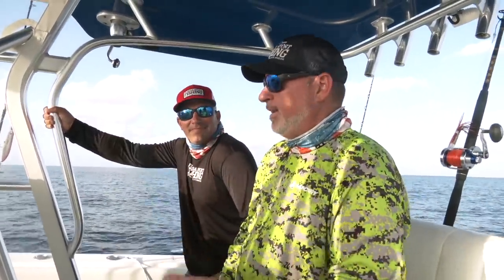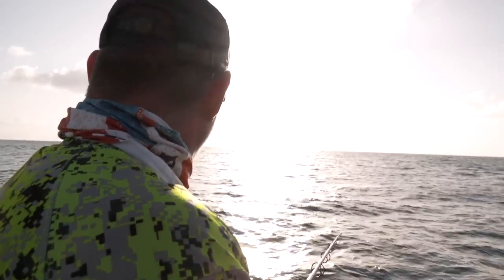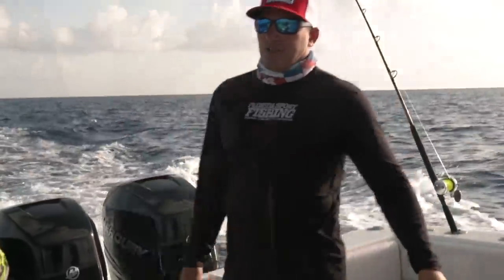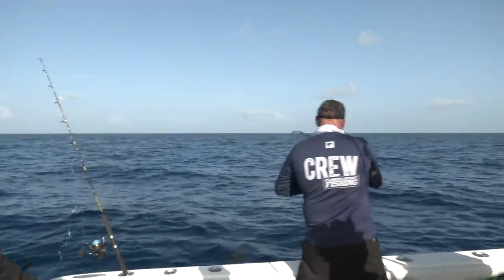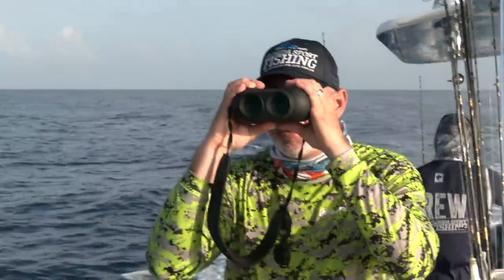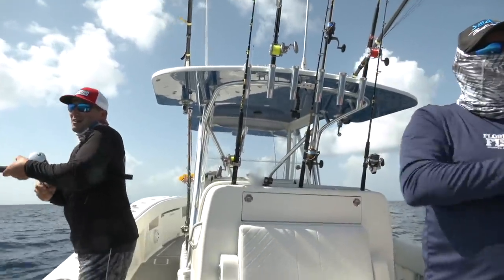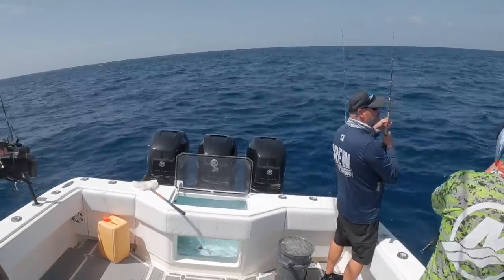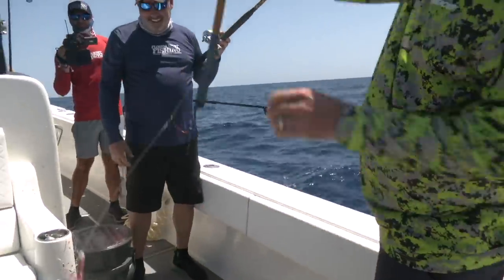Florida Keys Dolphin - Florida Sport Fishing TV - Tips Tricks Tactics Techniques For More Mahi Mahi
Jump aboard this exciting episode as we head offshore of Marathon in the Florida Keys in search of dolphin. With charter boat operator/owner Captain Michael Sisto of Jersey Key Charters aboard, we share two perspectives on finding and fooling these amazing gamefish.

▼ FSF TV Crew:
• Creator/Host: Capt. Mike Genoun → @FloridaSportFishingTV
• Co-Host: Capt. Michael Sisto → @JerseyKey_Charters
• Videographer/Editor: Brandon Brooks → @Brandon_BehindThesScenes
• Aerial/underwater Footage: Capt. Matt Arnholt → @CaptMattArnholt